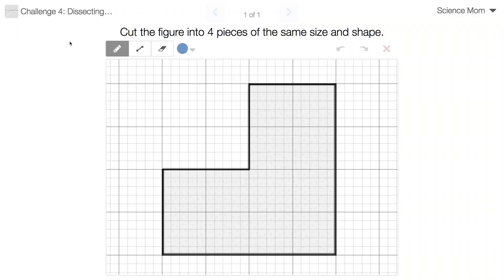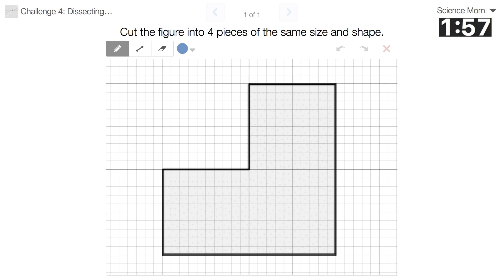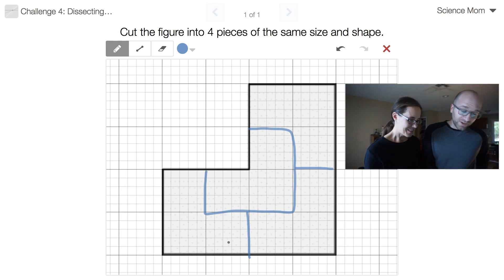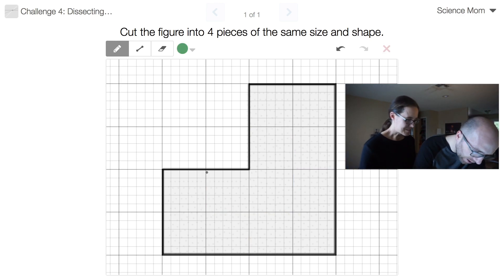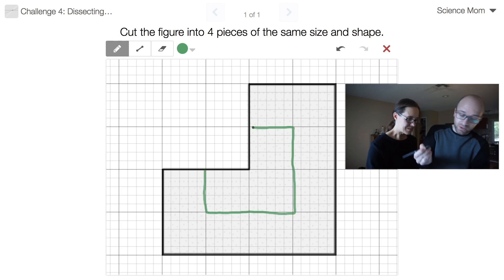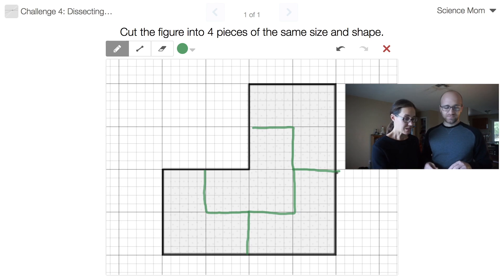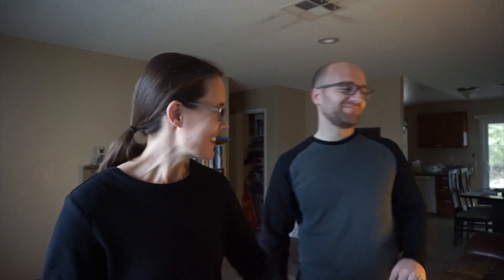Math Dad vs Science Mom 4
Cut the figure into 4 pieces of the same size and shape. Will Science Mom find the way to subdivide the figure in time?